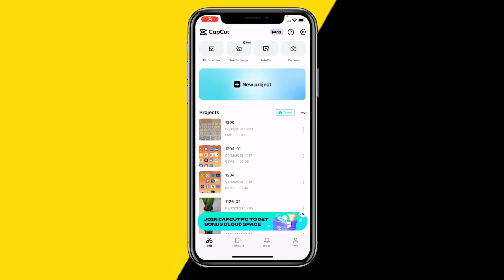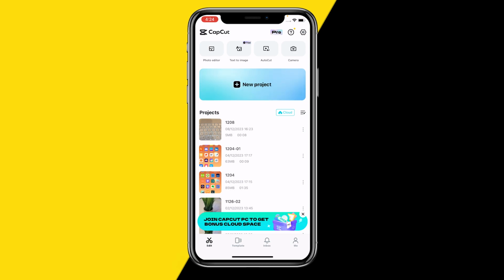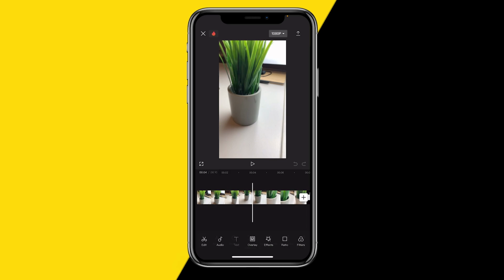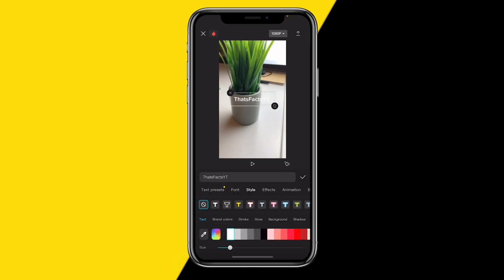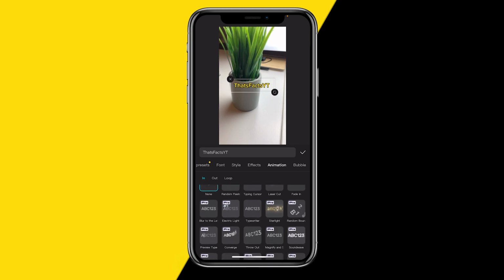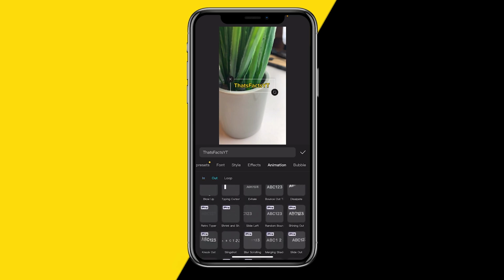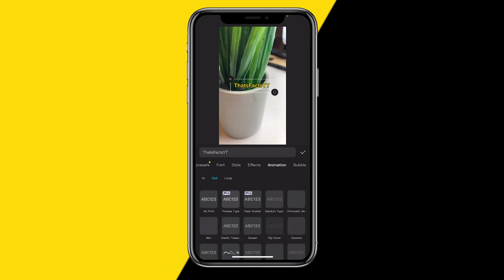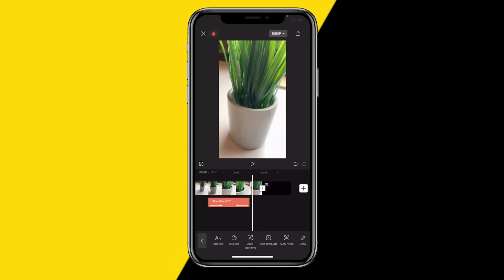How To Add Animation To Text In CapCut - Full Tutorial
👉 In this video we are going to show you how you can add an animation to text in CapCut.